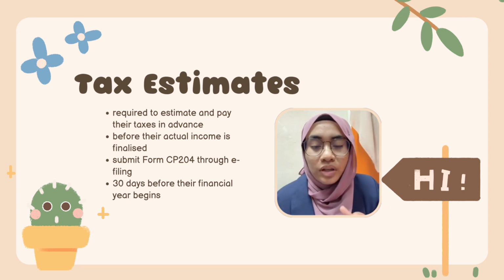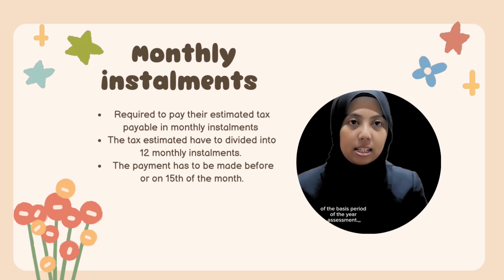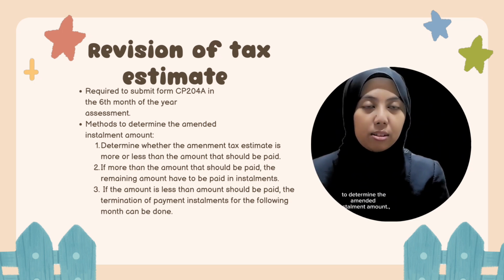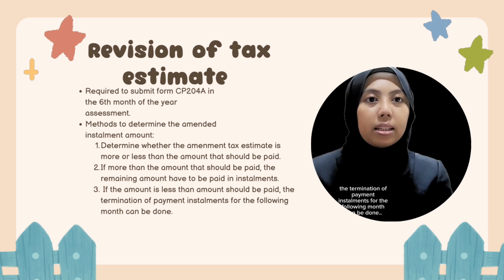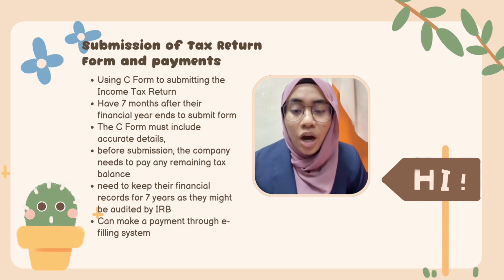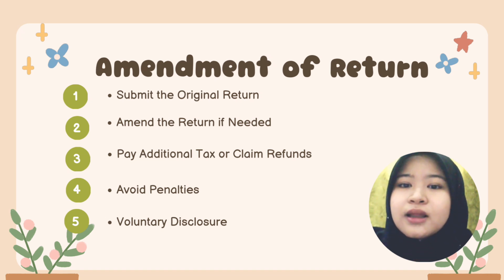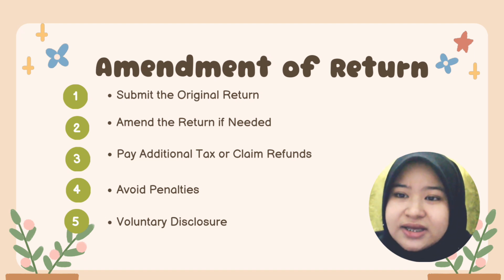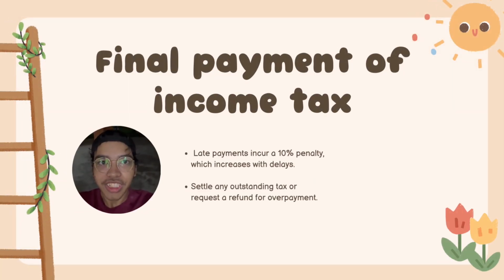Assignments Taxation 2 : Self-Assessment Tax